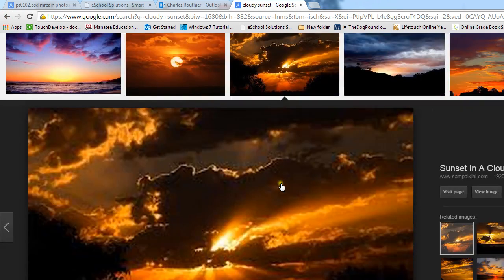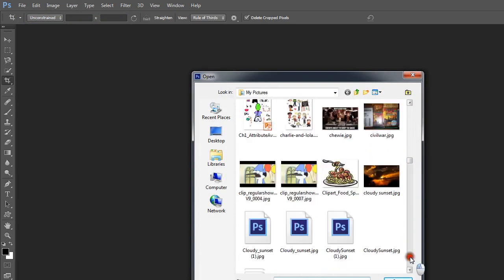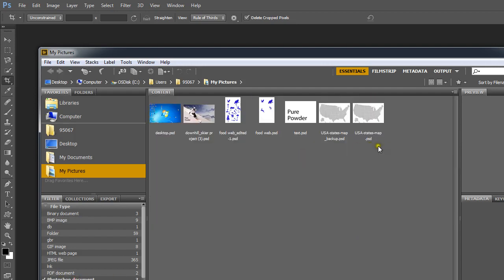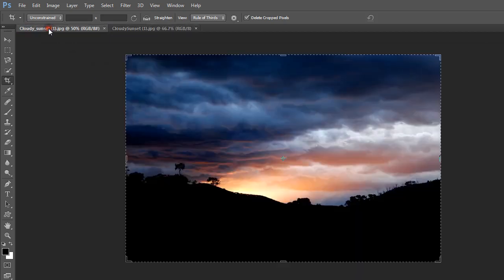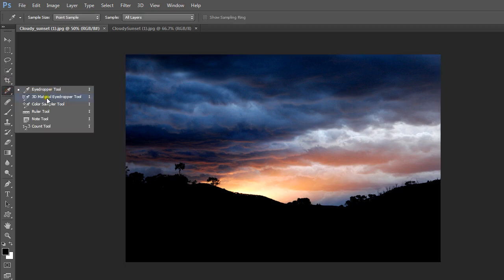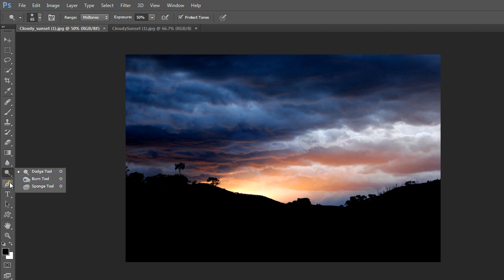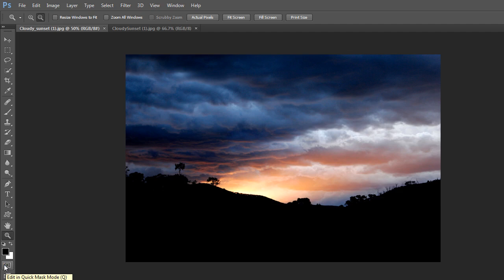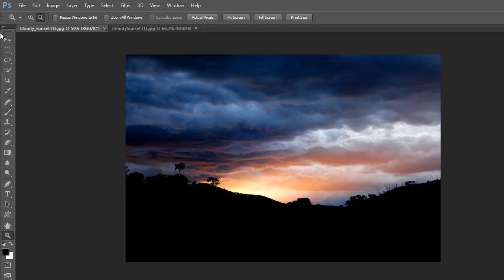Mr Routhier photoshop cs6 lesson 8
lets talk about the user interface